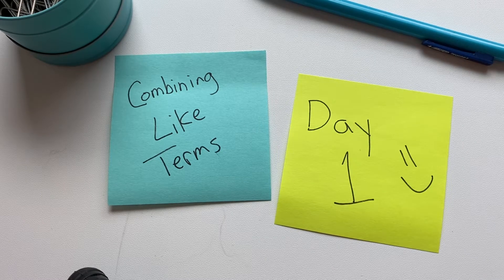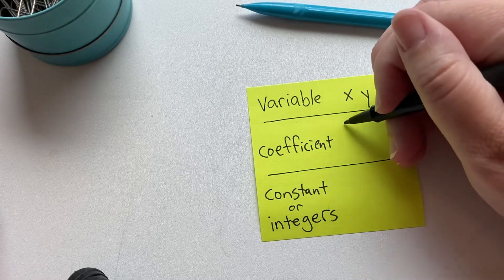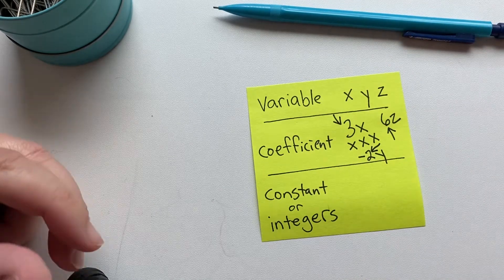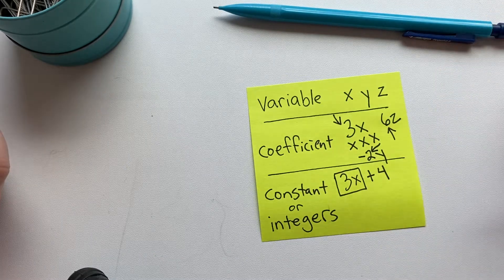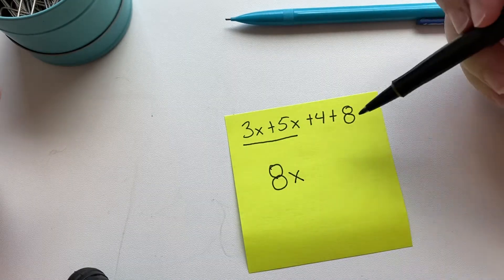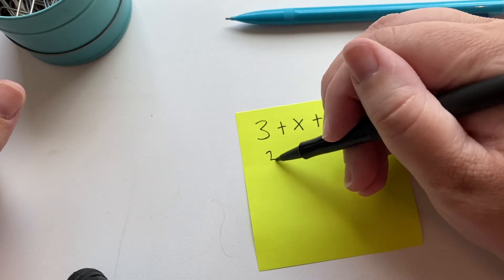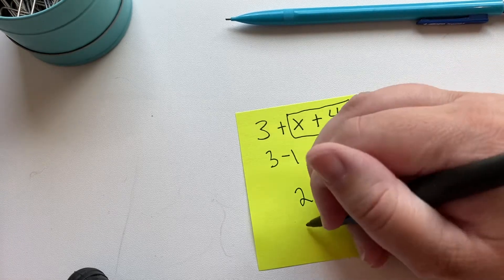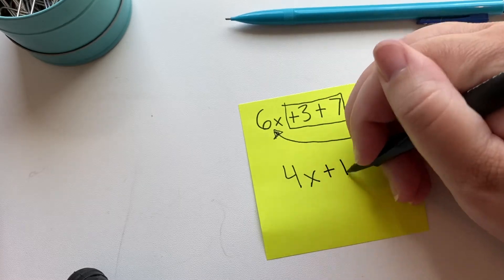Combining Like Terms Day 1